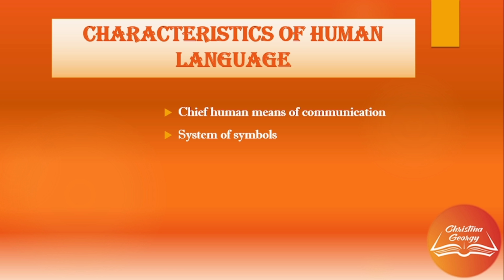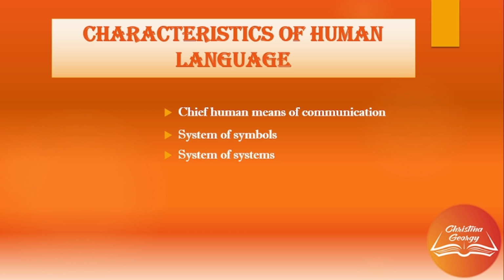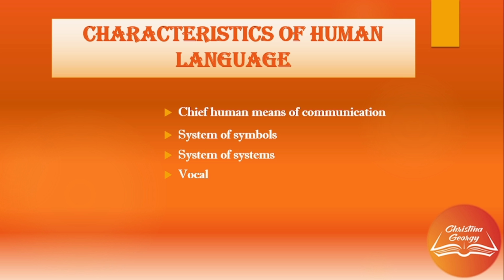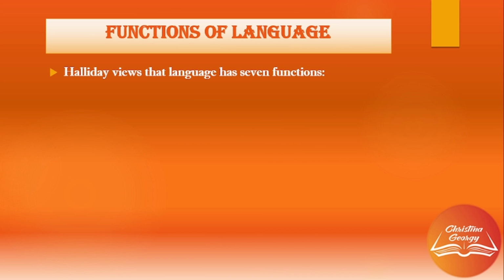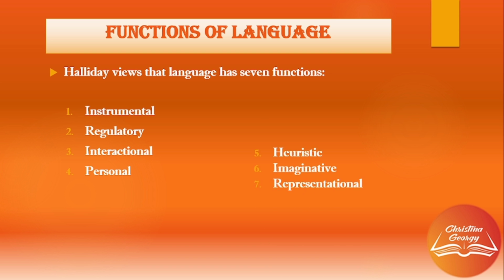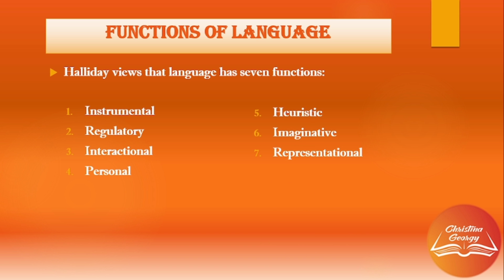Characteristics and Functions of Language|Aspects of Language|MEG-04|Linguistics|BEGE 102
This video discusses the characteristics and functions of human language.